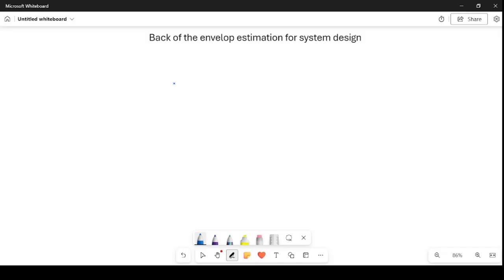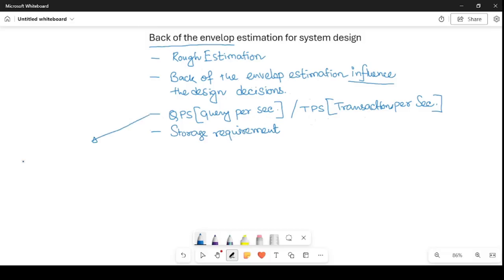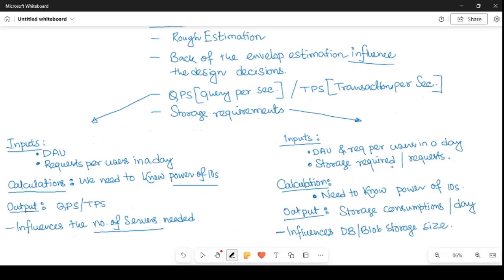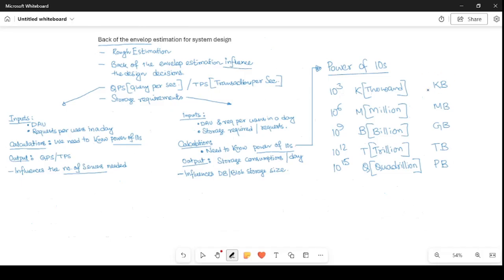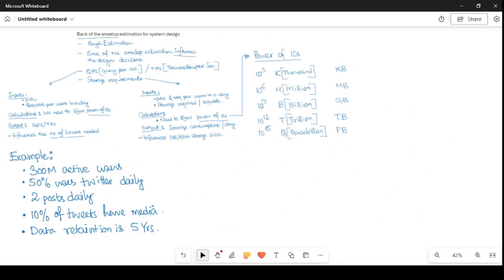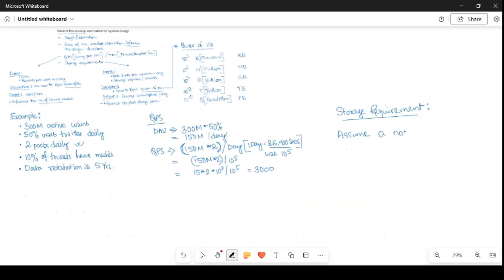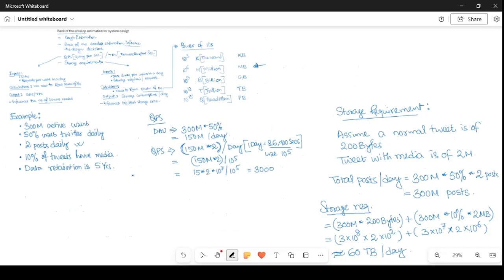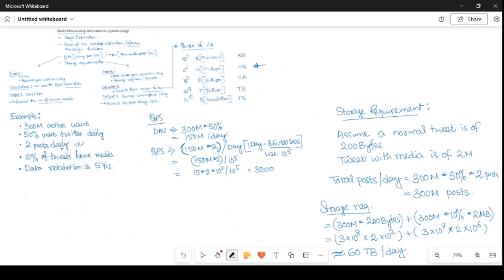Back of the envelop estimation for System Design: Part 5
In this video, we have discussed "Back of the Envelop Estimation" for system design.
We have covered below topics:

1. What is Back of the Envelop Estimation in system design?
2. Why Back of the Envelop Estimation is important for any software system design?
3. How to calculate QPS (Query per second) and TPS (Transactions per second) for a system?
4. How to estimate Storage requirement for a system?

Please note that Back of the Envelop Estimation is a critical data point to decide the components of a software system.